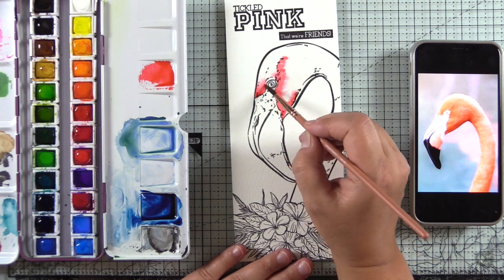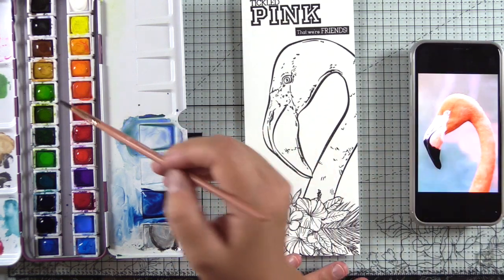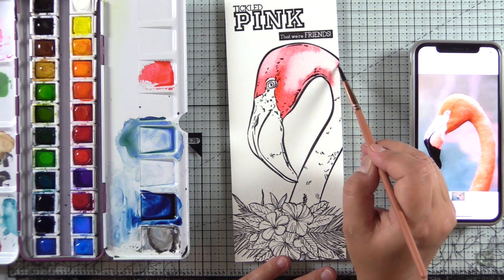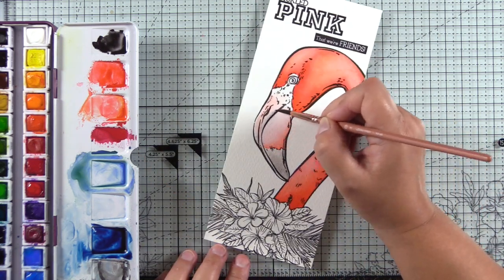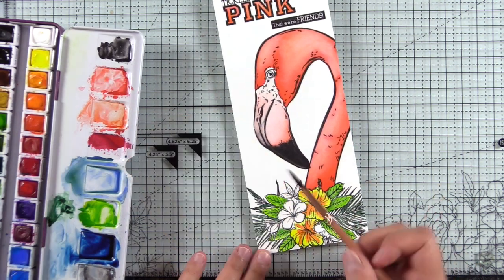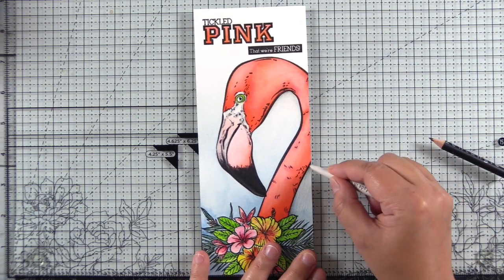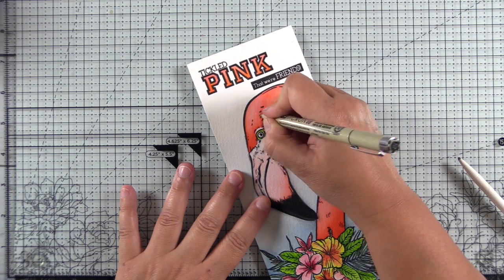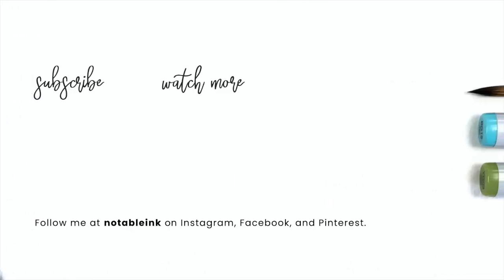Why You Need A Bigger Watercolor Brush | Tickled Pink Flamingo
I am thrilled to share this watercolor slimline card featuring the Tickled Pink Flamingo by Colorado Craft Company. I adore large stamps and Colorado Craft Company's Big & Bold line feeds my passion. There's so much room to experiment with color and blends with your favorite coloring medium.